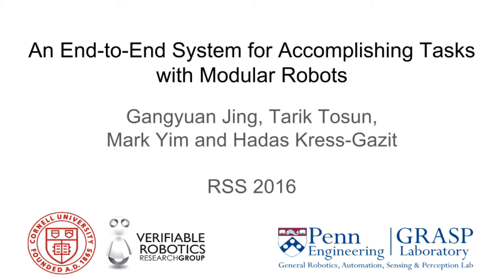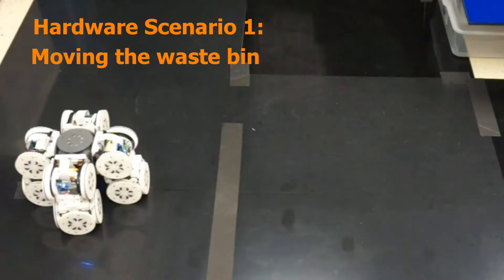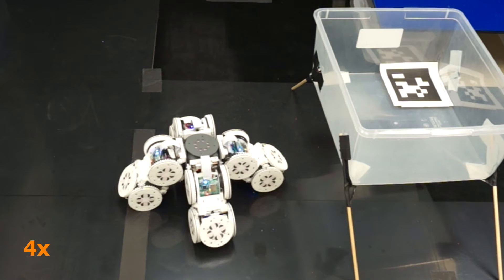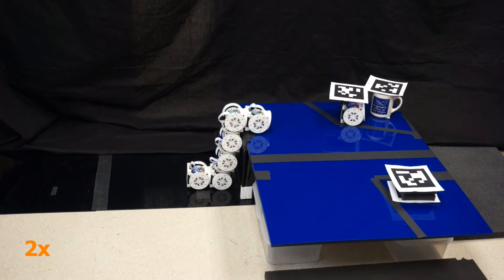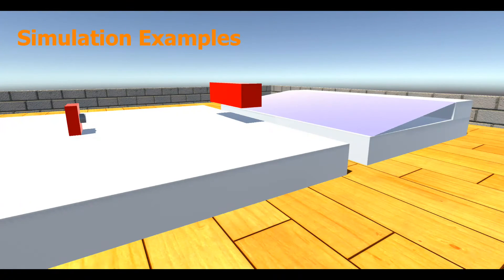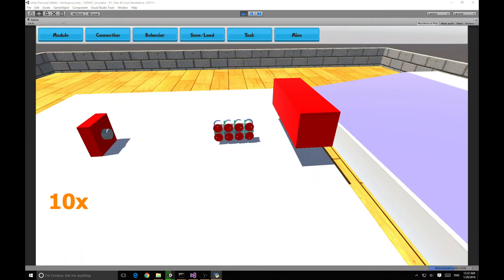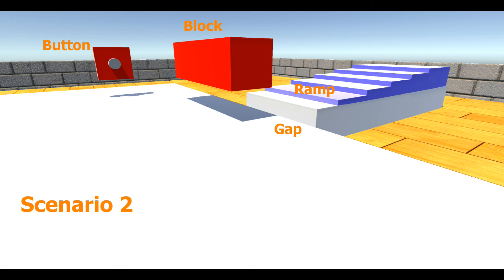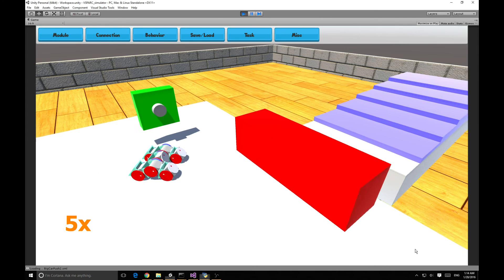An End-to-End System for Accomplishing Tasks with Modular Robots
Video accompanying the paper "An End-to-End System for Accomplishing Tasks with Modular Robots",  Best Systems Paper at RSS 2016.

Authors: Gangyuan Jing, Tarik Tosun, Mark Yim, and Hadas Kress-Gazit